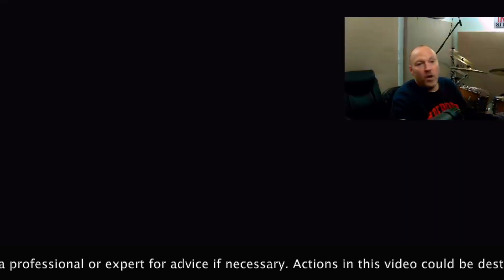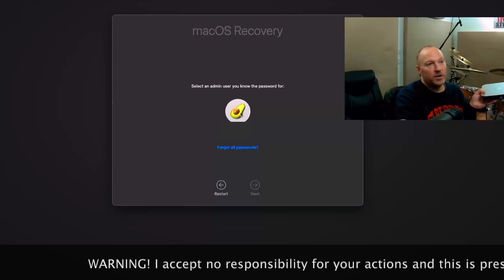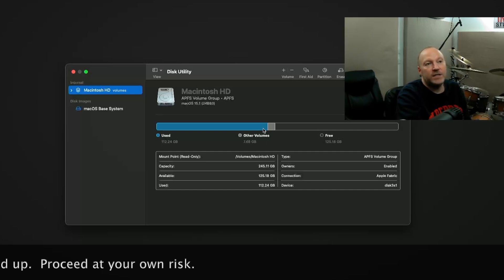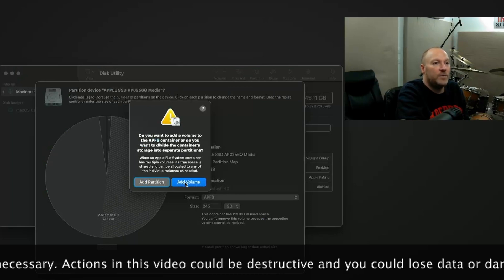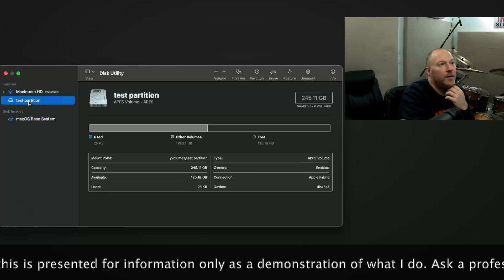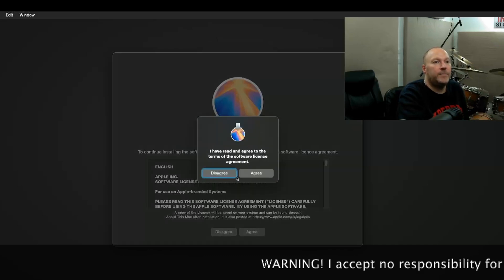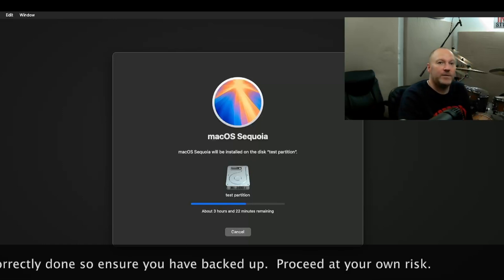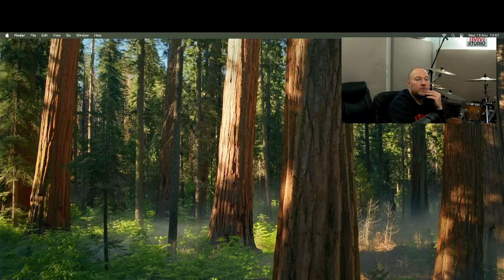My method for MacOS/App updates - music production, Studios, live performance (READ DESCRIPTION)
How to install a test update partition to test OS and app updates on studio and live performance Macs. Install updates on a duplicate partition/Volume to test them before updating to your live partition/volume. This is my method of testing updates, so I can have up to date software but not risk downtime.

NOTE: PLEASE TAKE PROFESSIONAL ADVICE BEFORE ATTEMPTING THIS AND I TAKE NO RESPONSIBILITY FOR WHAT YOU DO TO YOUR MAC OR YOUR ACTION BASED ON THE INFORMATION IN THIS VIDEO. THIS IS AN ILLUSTRATION OF WHAT I DO TO TEST OS AND APP UPDATES AND IS FOR ENTERTAINMENT AND GENERAL INFO ONLY. I OFFER NO GUARANTEE OF APPROPRIATENESS OR CORRECTNESS, AND I AM NOT IN ANY WAY RECOMMENDING THIS AS AN ACTION, IT IS JUST A NARRATIVE OF WHAT I DO. I HOPE THAT IS CLEAR. USE THE INFORMATION AND IDEAS AT YOUR OWN RISK. DO YOUR OWN RESEARCH AND MAKE YOUR OWN DECISIONS. ENJOY THE VID AND ENJOY YOUR MACS!